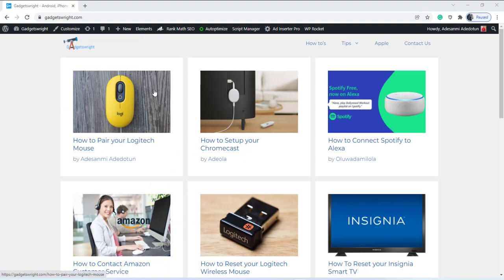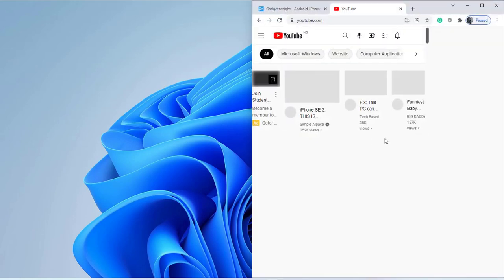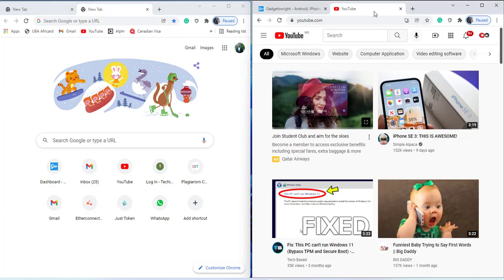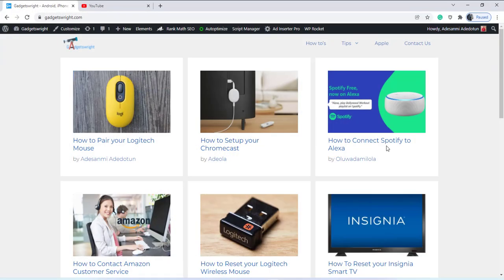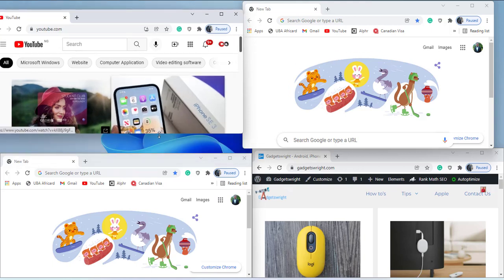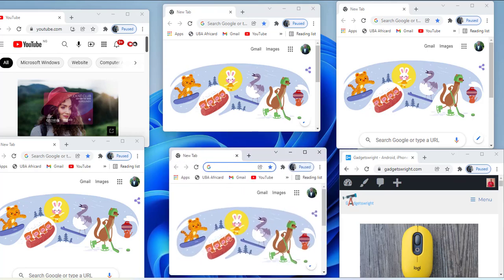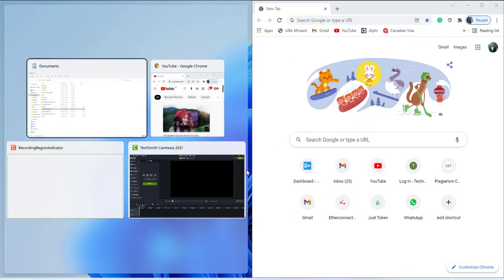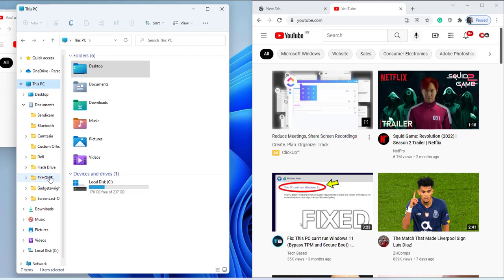How to Split Screen on Windows 11 [6 Screens at a Time]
This video explains how to split screen on Windows 11 up to 6 screens at a time. We demonstrated how to split the Windows screen from 2 screens to 3 screens, to 4 screens, and 6 screens.

You can split your Windows screen using a Windows shortcut and without a Windows shortcut.